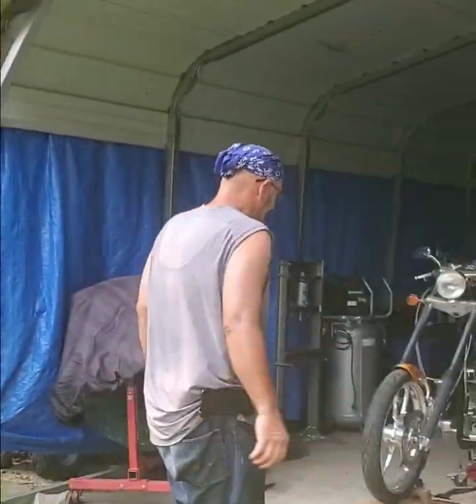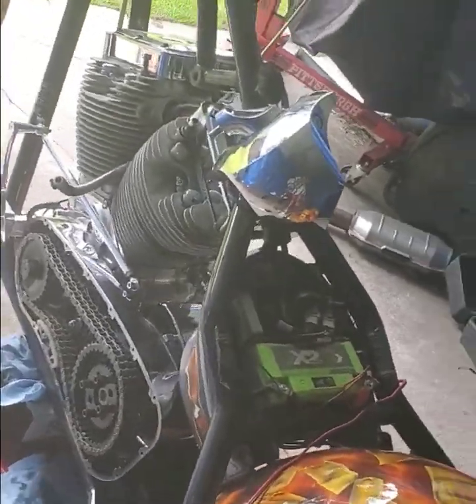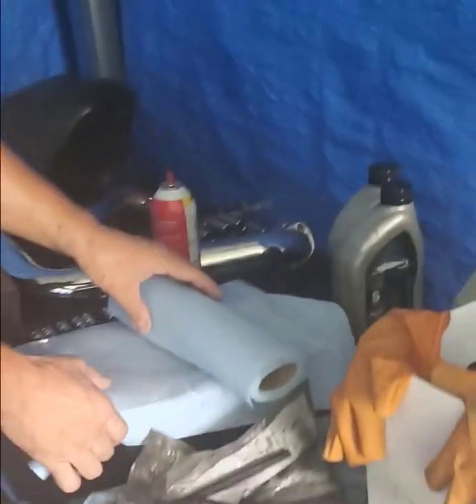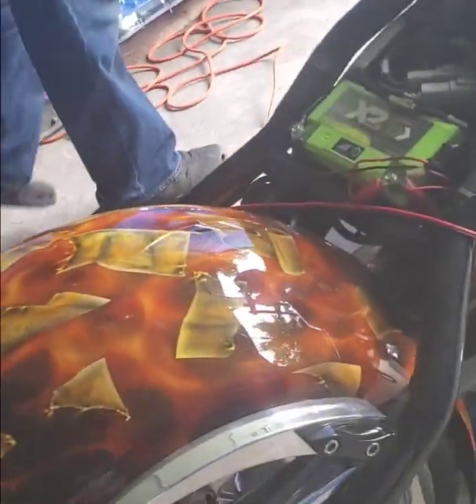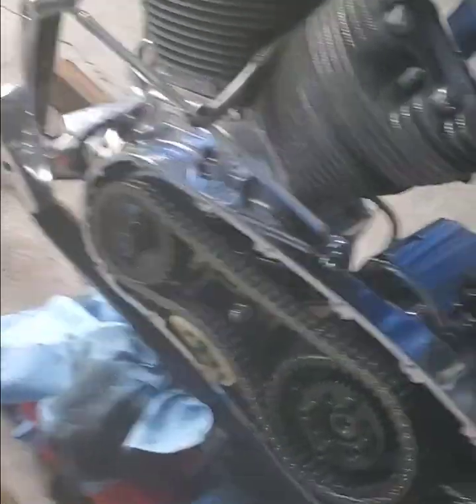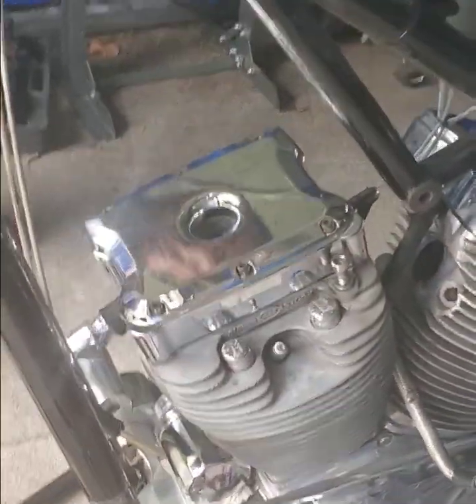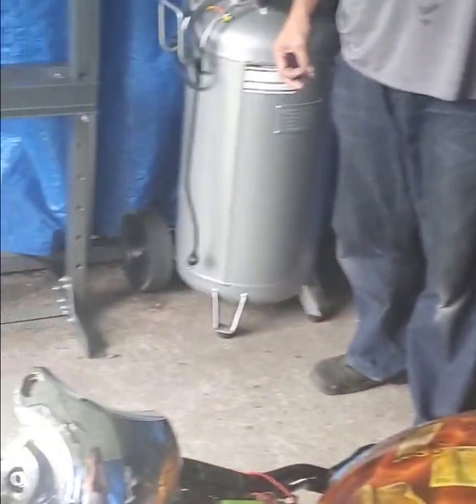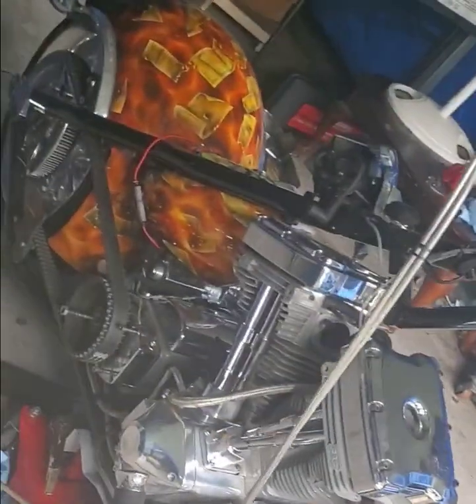How to work on a 2008 Big Dog Ridgeback V- twin Motorcycle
J & H Mechanical & Tread, Mobile mechanic. work on many different vehicles. First video upload on a motorcycle.